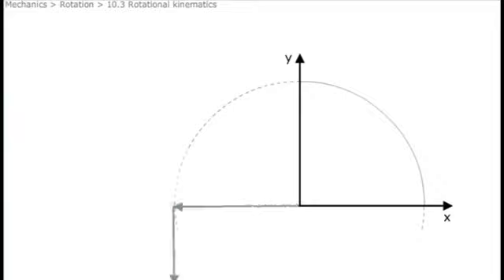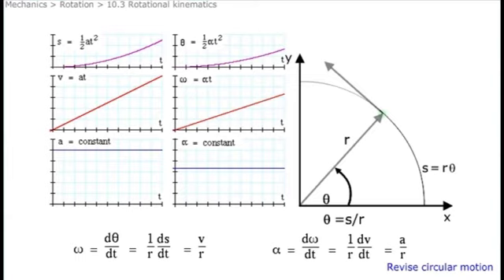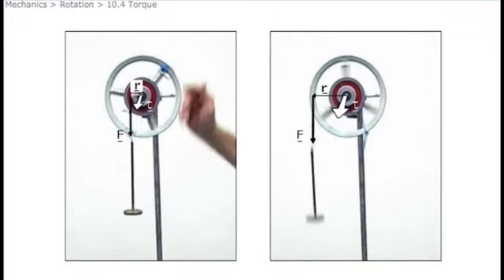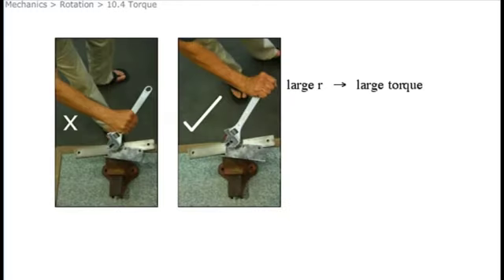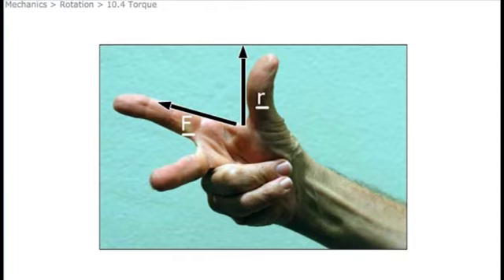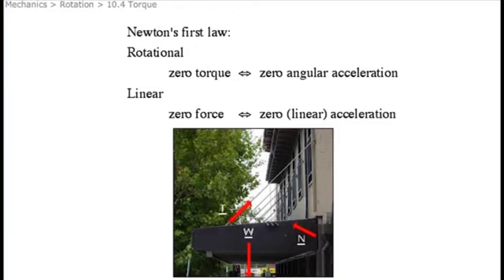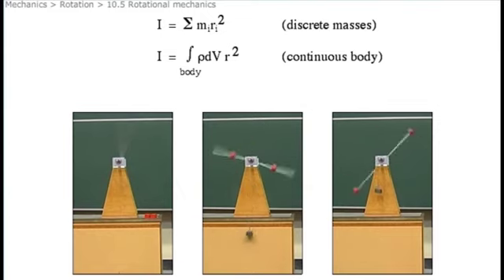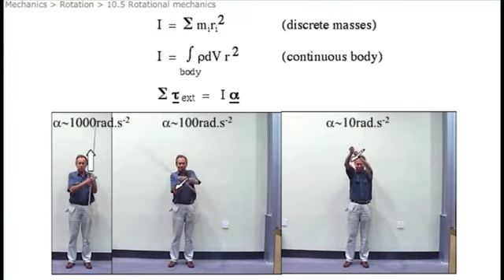Intro to Rotation from Phyclips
and collected in this video for student convenience.